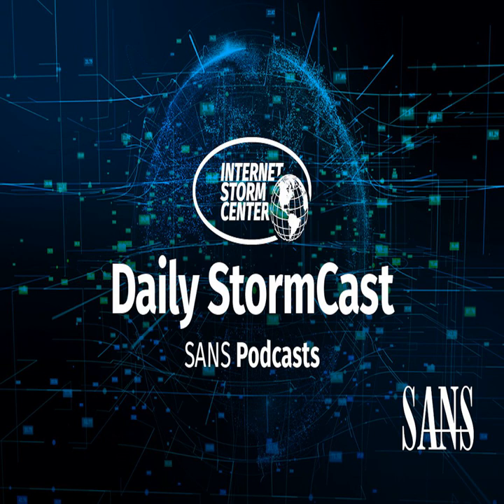Network Security News Summary for Tuesday August 1st, 2023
Ivanti Patches New 0-Day; Redis Malware; Android 0-Day Summary; Wiping Canon Printers